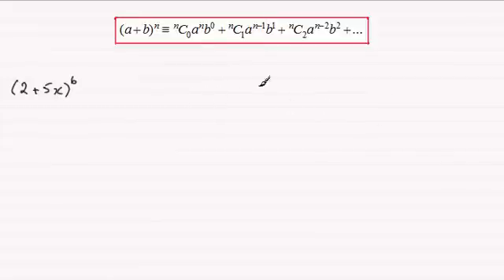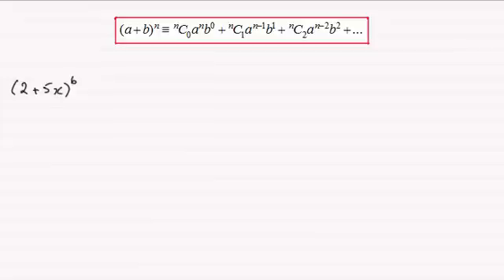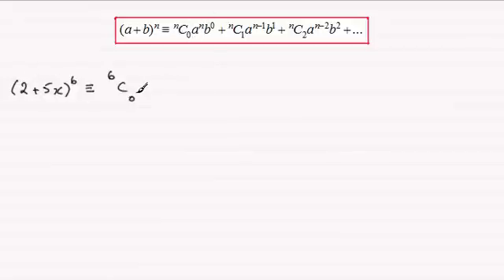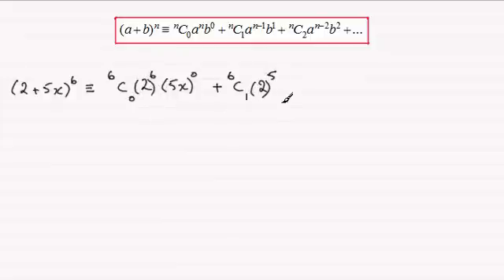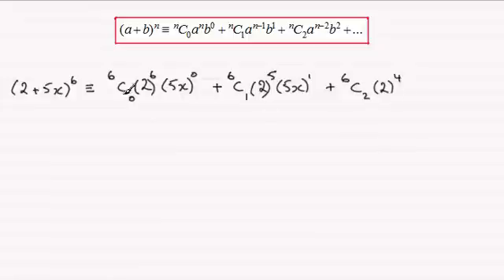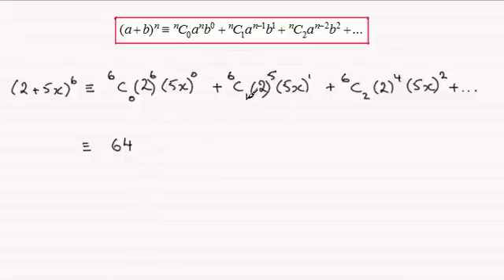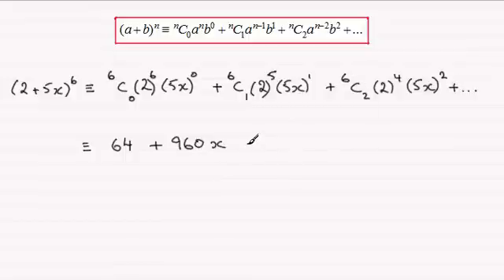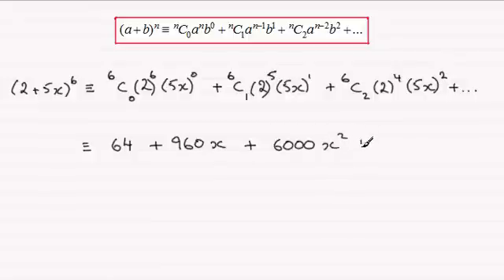Binomial Expansion example : ExamSolutions Maths Revision : OCR C2 June 2013 Q3(i)